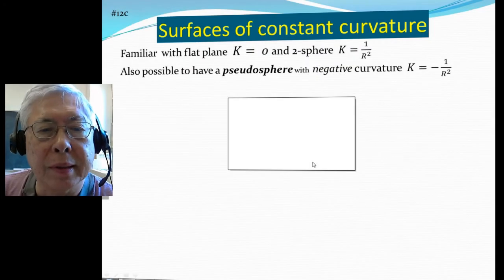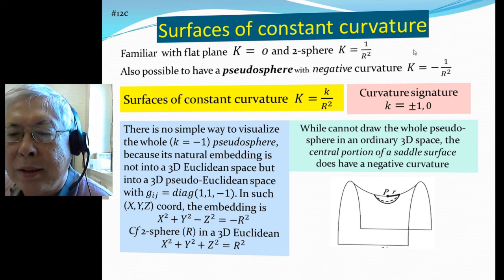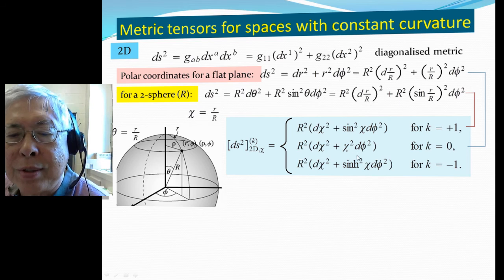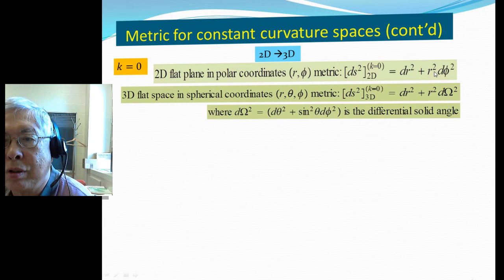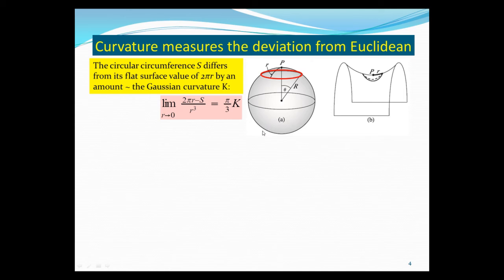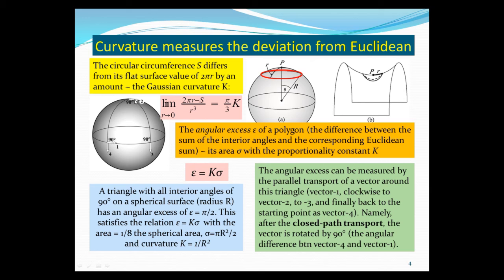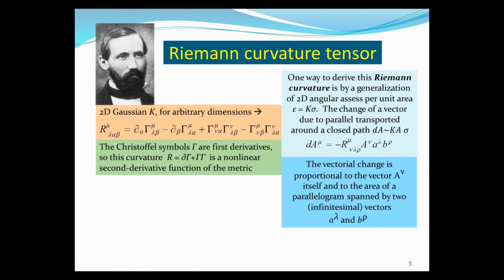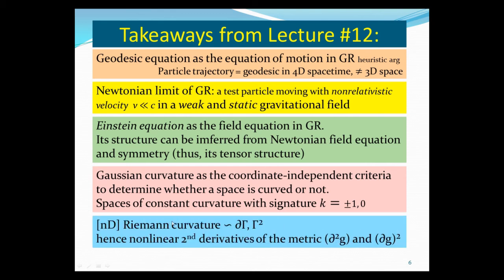Space with Constant Curvature (Lecture 12c of a course on Relativity & Cosmology)